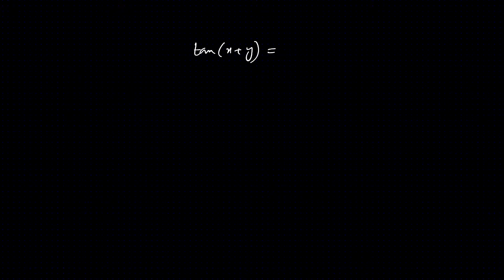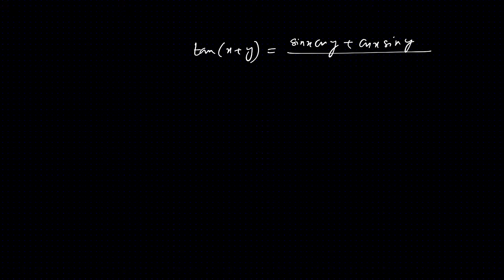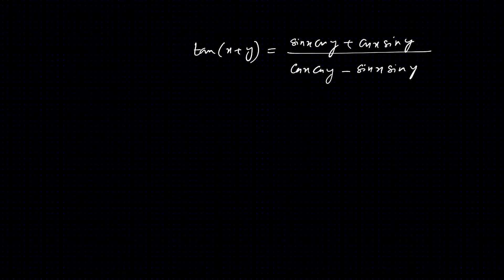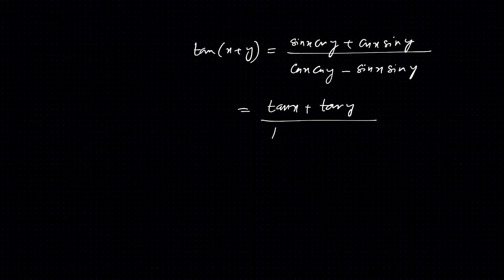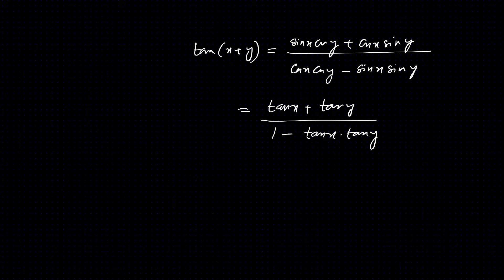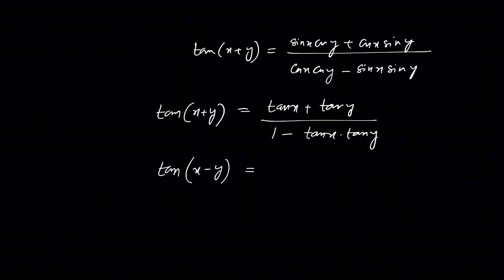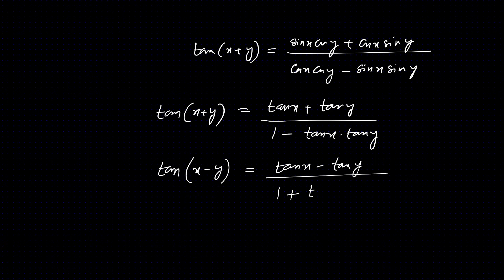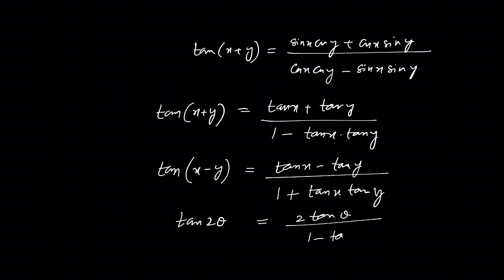21: Expression for tan(x+y), tan(x-y) and tan2θ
Expression for tan(x+y), tan(x-y) and tan2θ